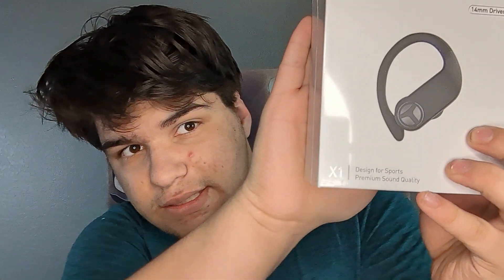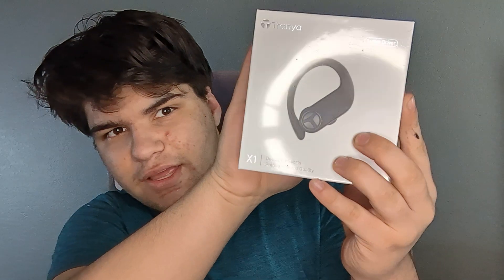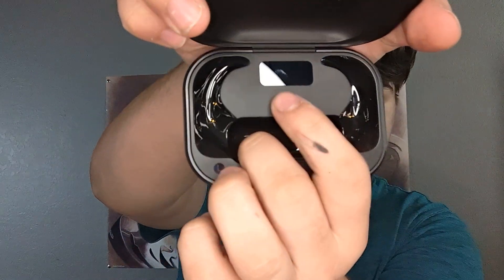Wireless earbud review for the Tranya X1earbuds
I reviewed the Tranya X1 wireless ear buds that sell for 26.99 dollars on Amazon